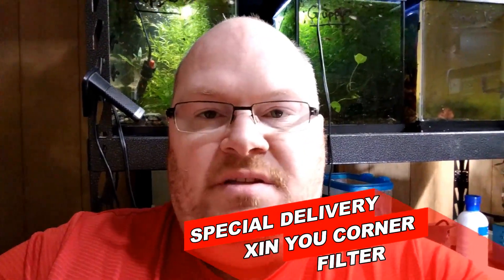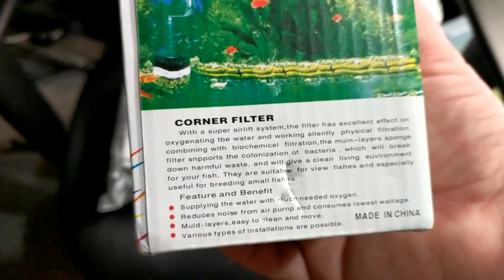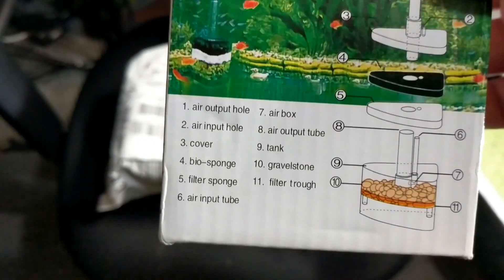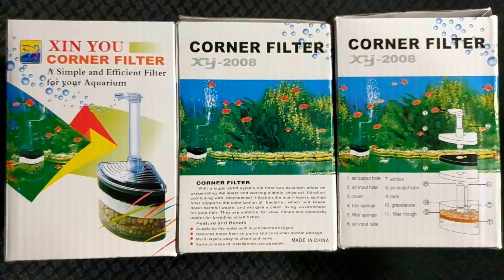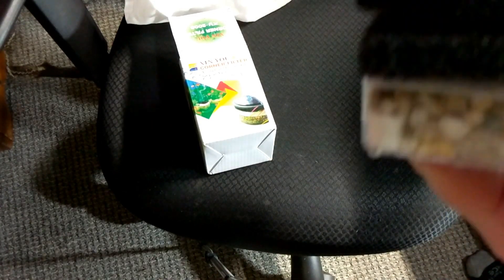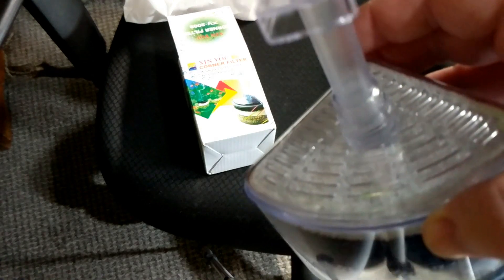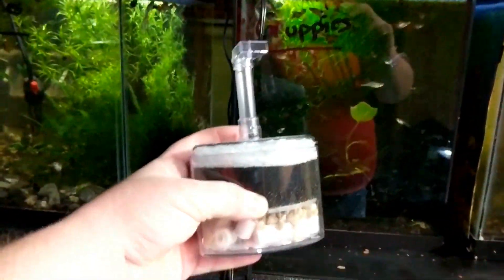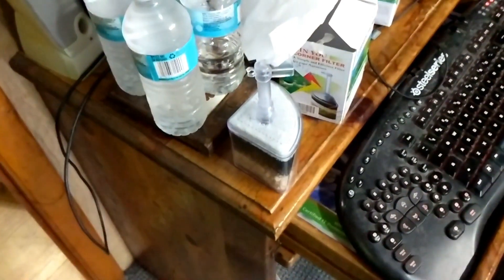SPECAIL DEVLIVERY XIN YOU CORNER FILTER PART 1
Have you heard of TubBuddy? If not click the link below to find out more information about TubeBuddy.

TubeBuddy is a free service that can help step up your game on YouTube. It's an extension that can be added to Google Chrome.

Which will allow you to quickly navigate your YouTube channel and find the tabs you need easily. TubeBuddy offers you suggestions based on videos you currently have uploaded. It also offers free YouTube Content creating training via TubeBuddies YouTube Channel.

Overall, TubeBuddy is a very helpful addition to your YouTube content creation needs. I highly suggest at least using it for the free suggested tags for your videos.
SPECIAL DELIVERY XIN YOU CORNER FILTER PART 1

Just a quick unboxing of a Xin You Corner Filter that I received in the mail from someone. If you sent this to me please let me know so I can give you credit in part 2 of this series. Unfortunately, the person or business  name was very badly smudge so I was unable to read it!

The filter was Very easy setup! Rinse the media and put in a tank to test it out. It's been setup for roughly a month and a half now.